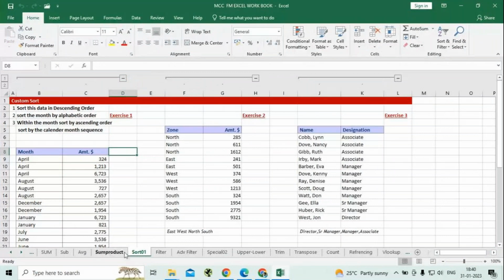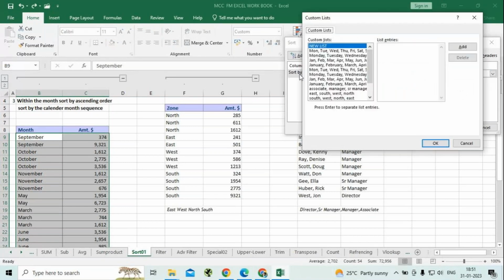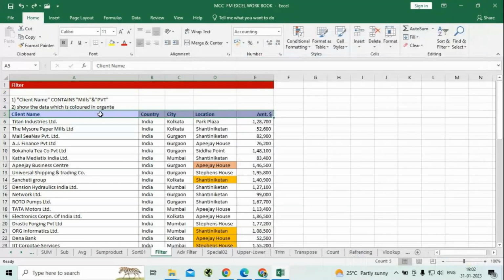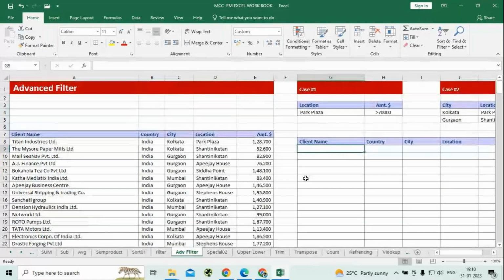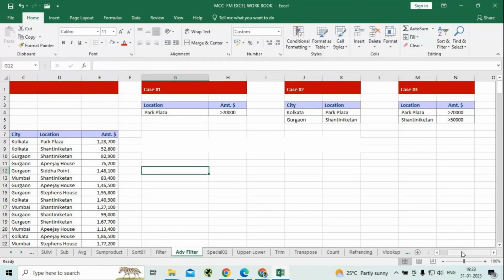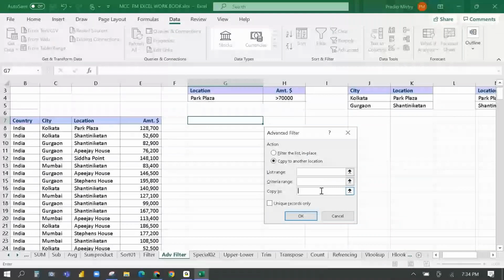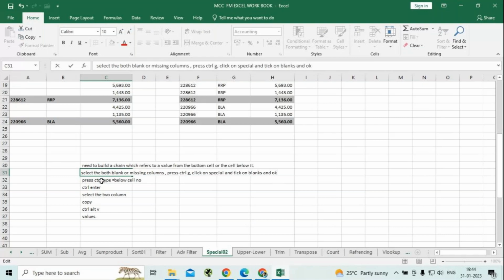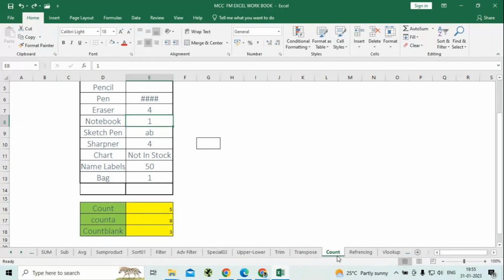Lokesh Raj FM 31st JAN 23 MCC